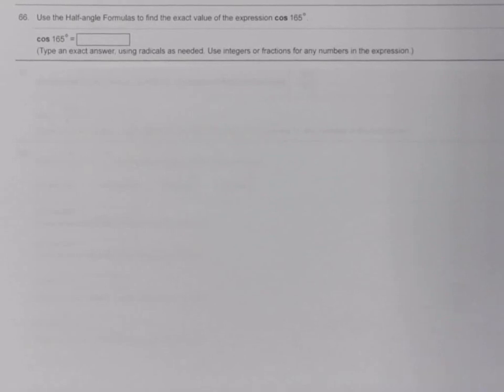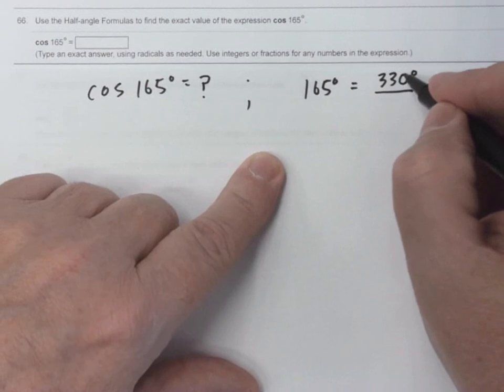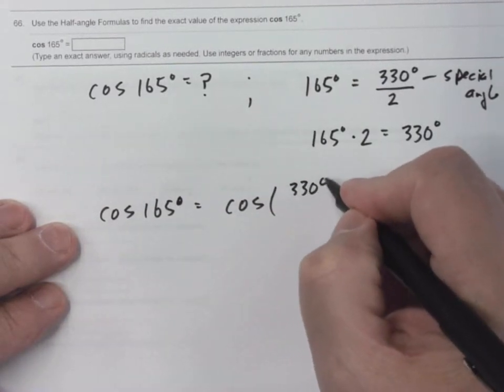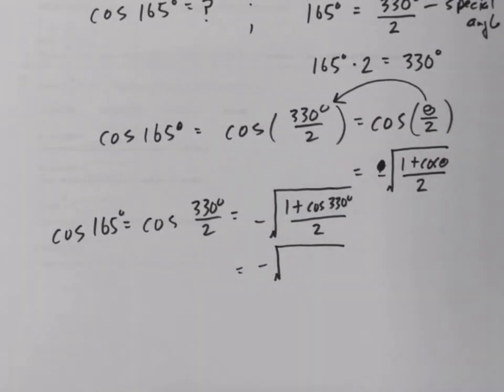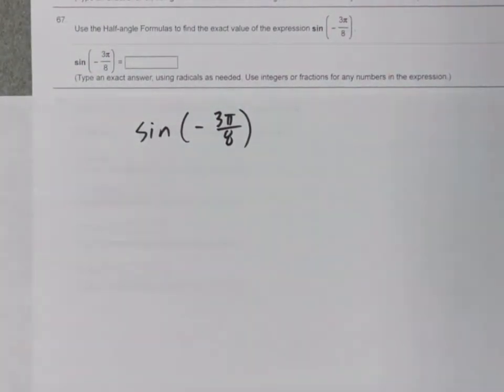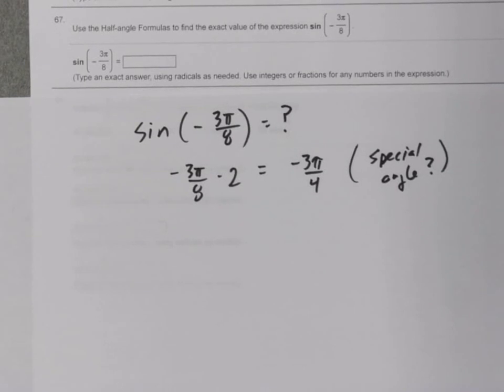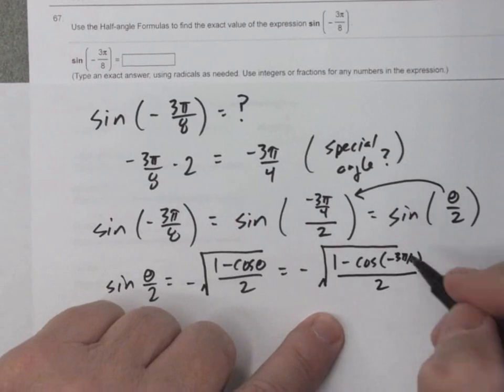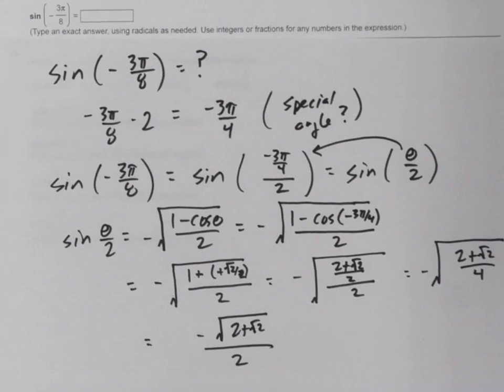MATH137 Module04 Video10